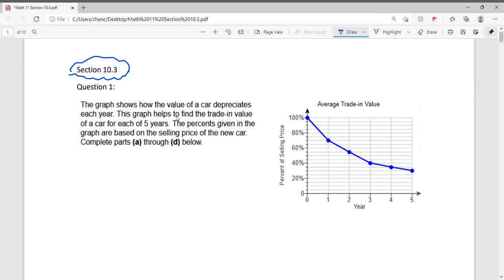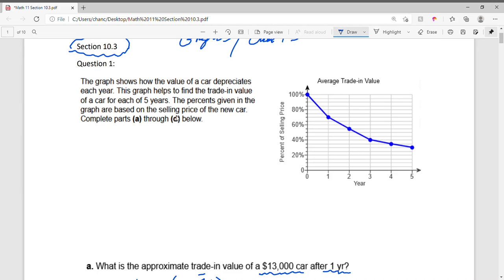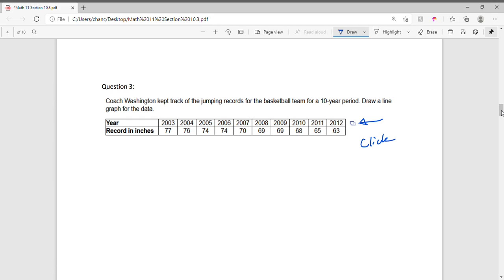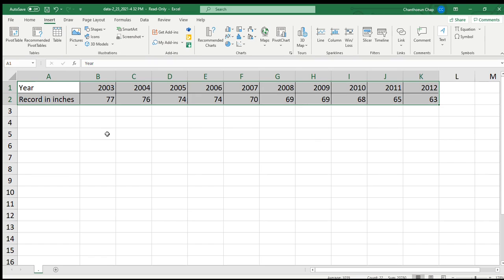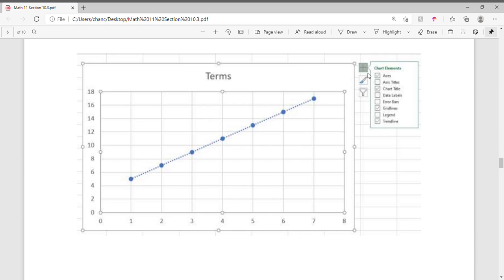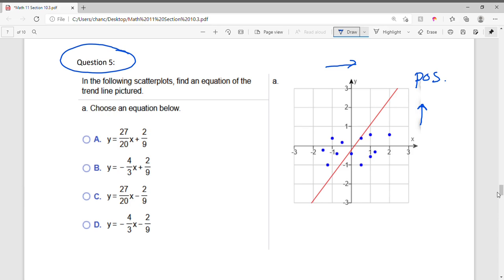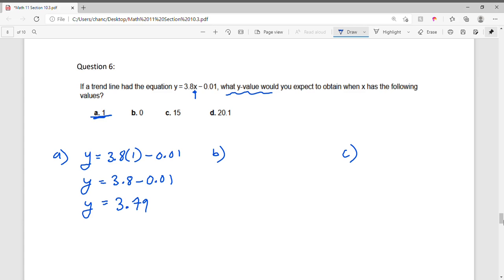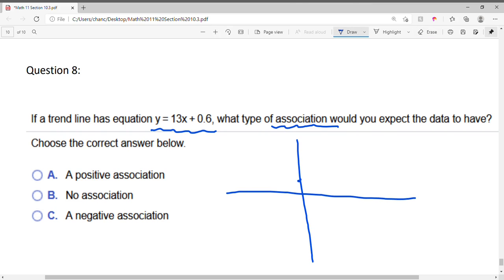Math 11 Section 10 .3